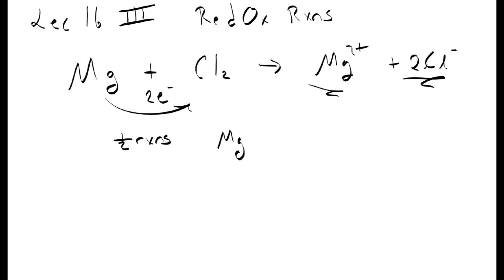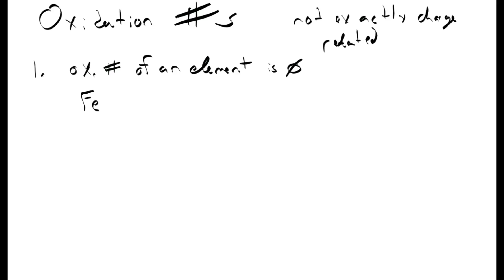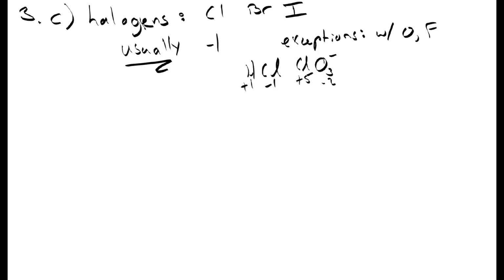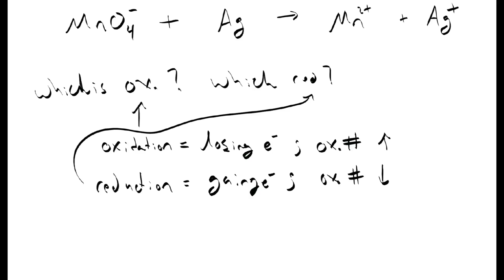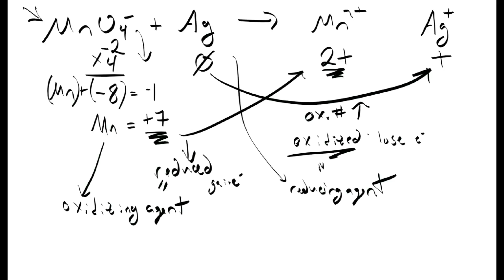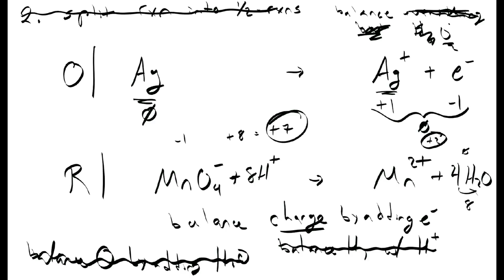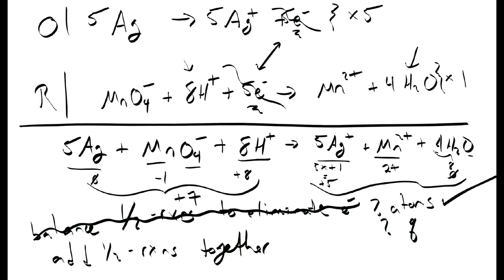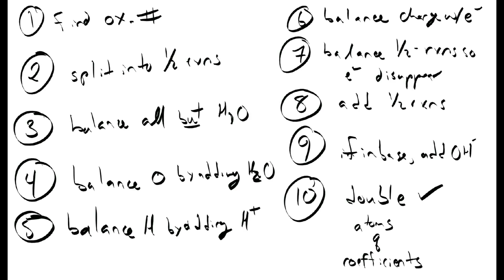Chapter 7 - Part IV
Chapter 7.2: Classifying Chemical Reactions: Oxidation-Reduction Reactions continued